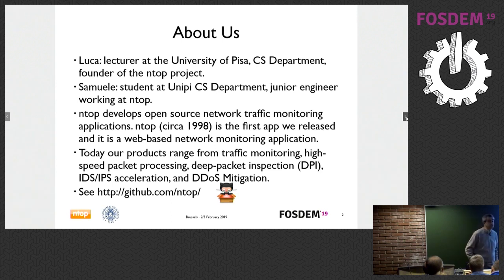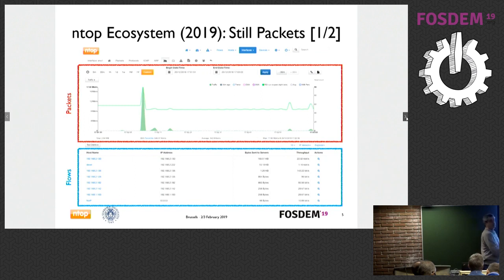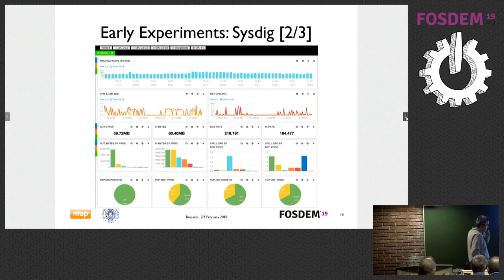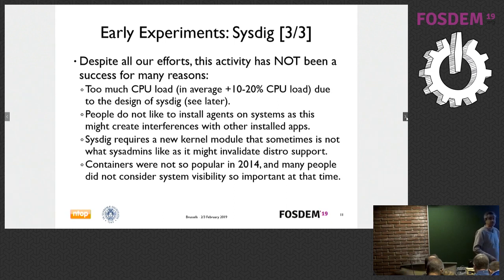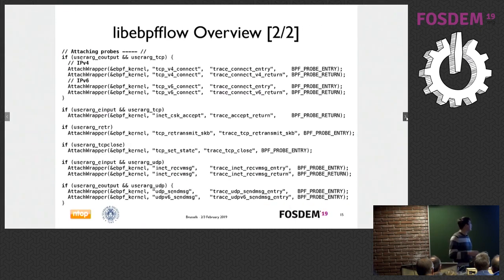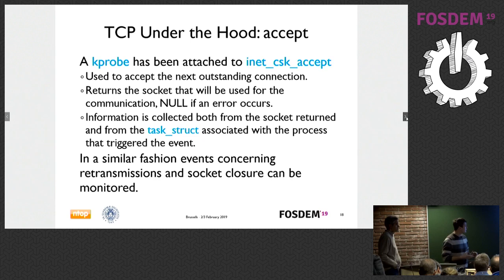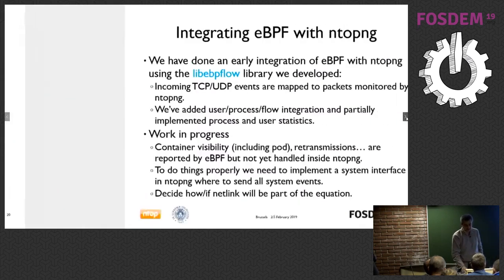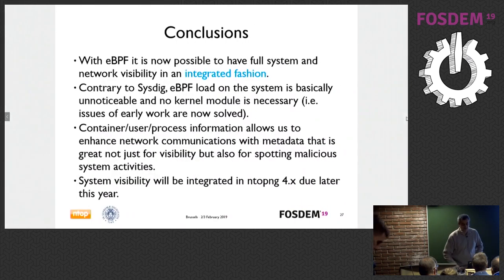Transportation Engineering: Merging System & Network Monitoring with BPF Merging packets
Merging System & Network Monitoring with BPF Merging packets